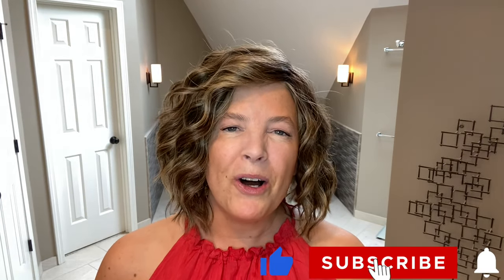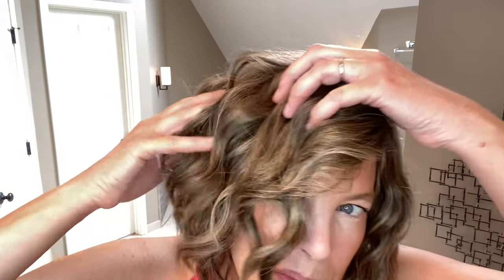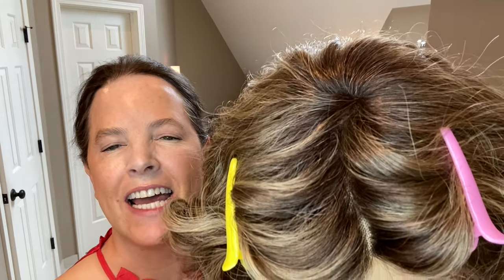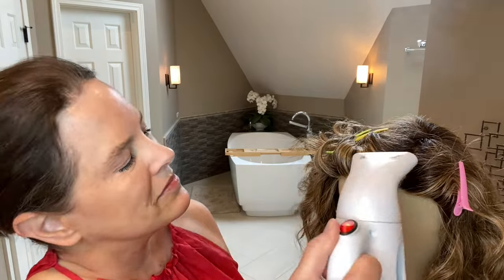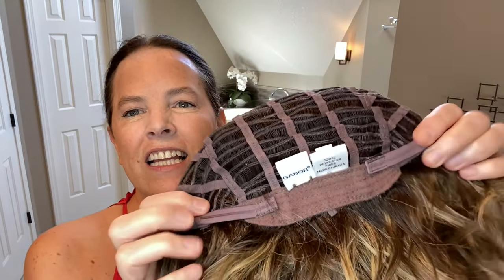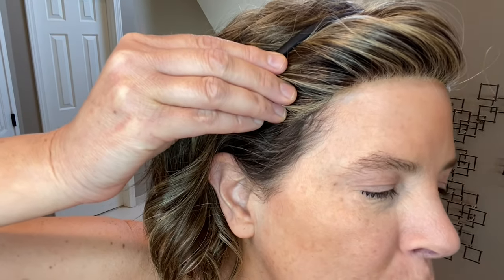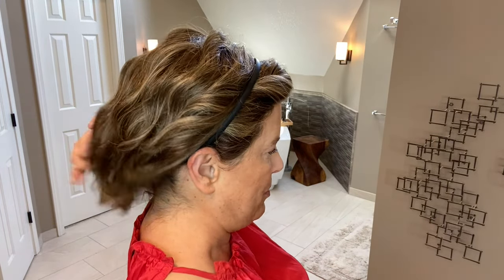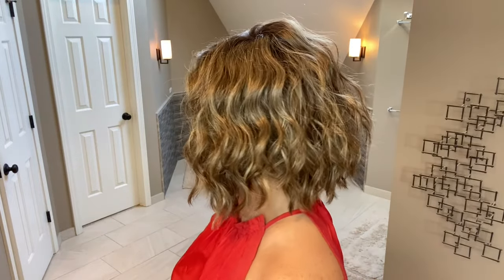BEAMING BEAUTY by Gabor in SS Iced Cafe Latte, GF9-24SS, Wig Review, Styling Options & Color Details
This is a wig review of Beaming Beauty by Gabor in SS Iced Cafe Latte, GF9-24SS. The wig featured in this video was sent to me free of charge for review. All opinions in this video are my own, regardless of sponsorship and/or commissions. Thanks for supporting my channel!💖

1.
2.  🛍️ My Brand Ambassador E-Shop @ Shirley's

1.  Shirley's Wig Shoppe: Hair's Looking At You Kid - Private Facebook Group

➡️ Previous Videos:
1.  How to steam a synthetic wig away from the face, relax flipped ends, flatten Permatease, and more
2.  How I Trim the Lace on My Wigs (if Necessary) & How to Prevent the Lace from Fraying

➡️ Where I purchased items in this video:
1.  "isteam Steamer for Clothes" from Amazon

My head measurements are:
Circumference 22”